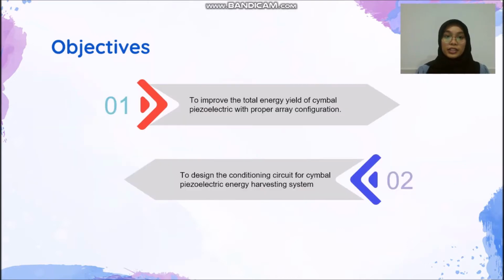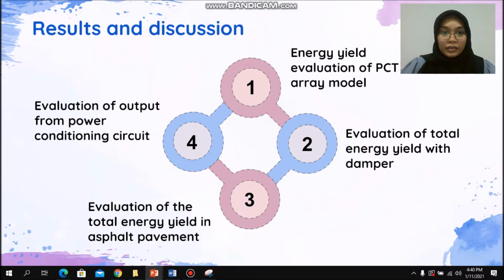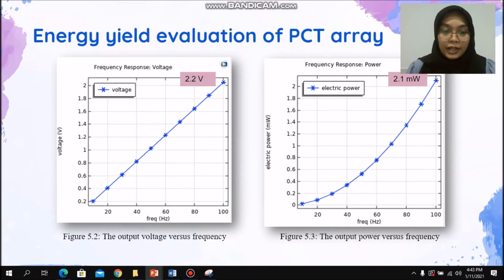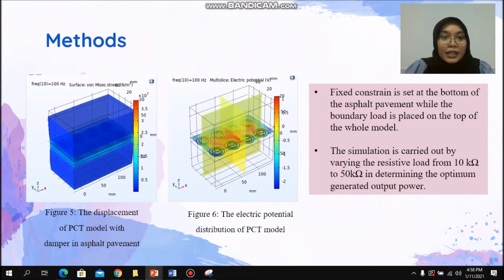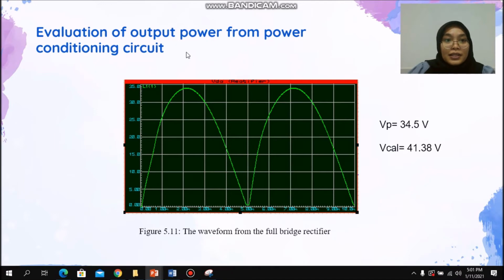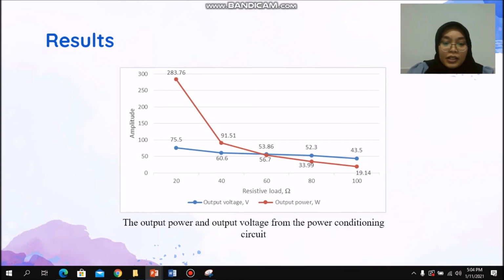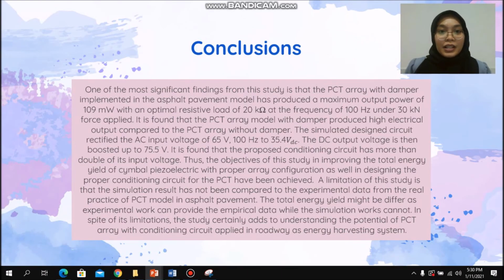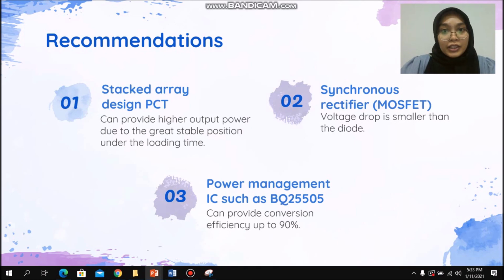UTHM || Final Year Project 2 (PSM 2) - Tuan Nurul Afiqah binti Tuan Putera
Assalamualaikum. This video was uploaded as a presentation purpose for my degree final year project. I took this opportunity to thank all viewer especially my:

 Supervisior : Prof Madya Ts. Dr. Kok Boon Ching
 Panels : Dr Mohd Aifaa bin Mohd Ariff and Ts. Dr Syed Zahurul Islam